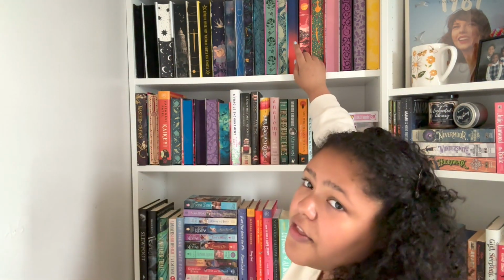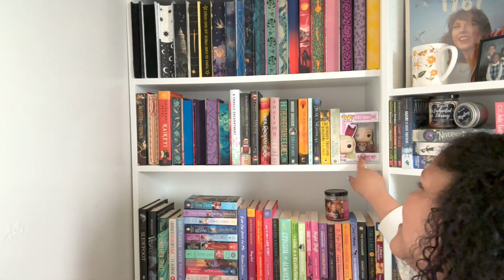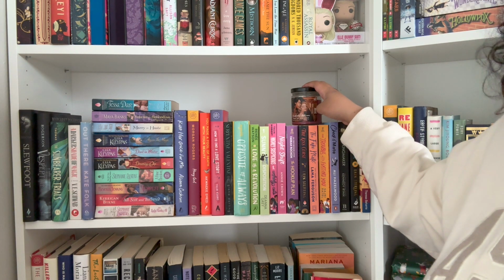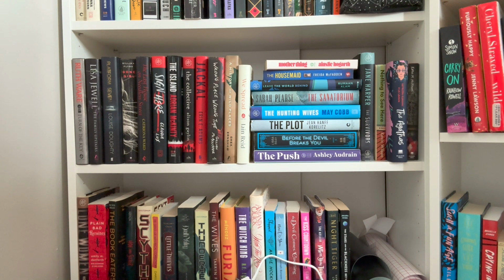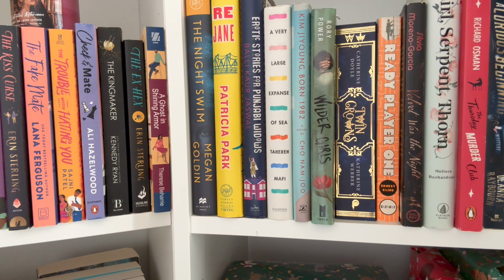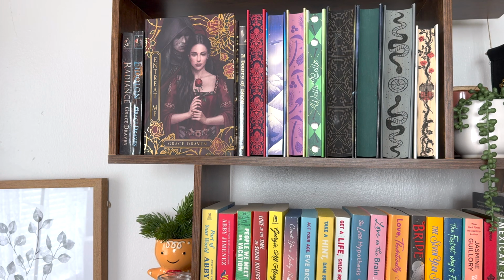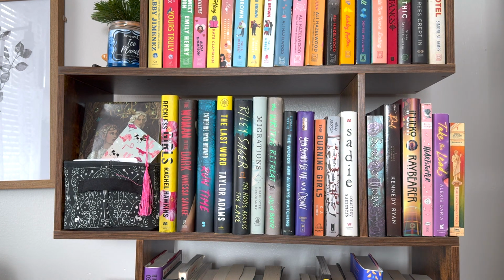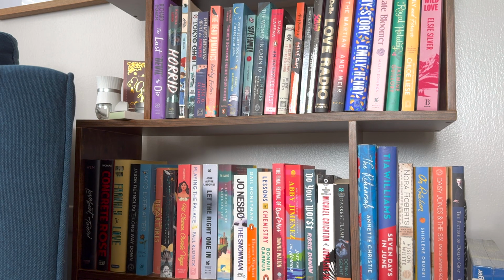My home library tour and what's on my bookshelves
It has been a long time since I have shown you my library, so today I wanted to take you on an in-depth tour of my dream library. These are all of the books that are currently on my shelves.

TAGS IGNORE
Books
Reading
Book Review
Book Recommendations

As an avid reader, I am constantly looking for book recommendations. One of my favorite things to watch is book reviews. And so, I bring you today's bookish video talking about all of the books I own, all of the books I have not read yet and my 5 star reads. Welcome to my home library tour. These books have been getting a lot of hype and buzz and I hope I love them.